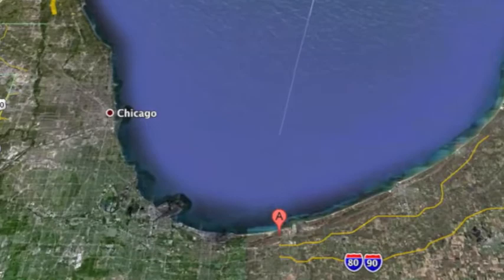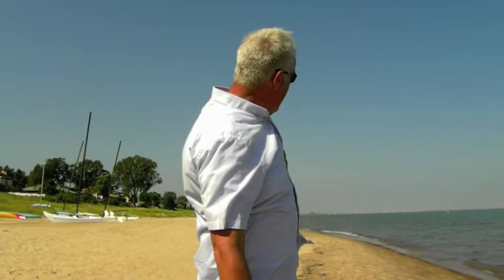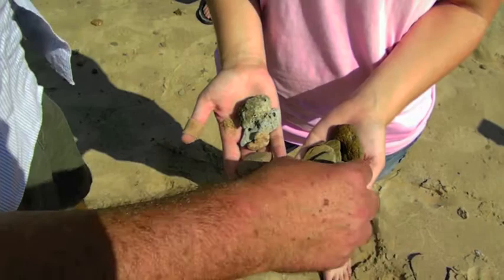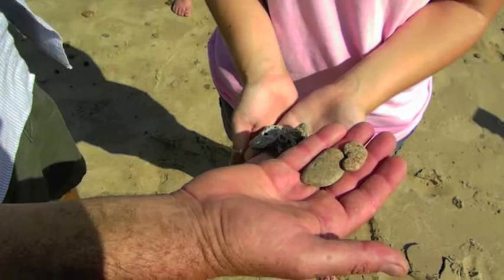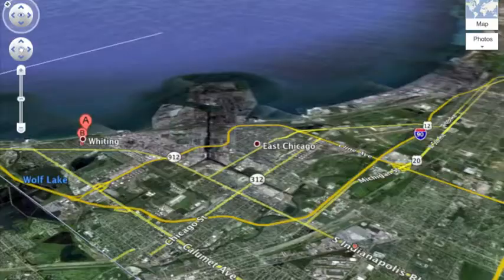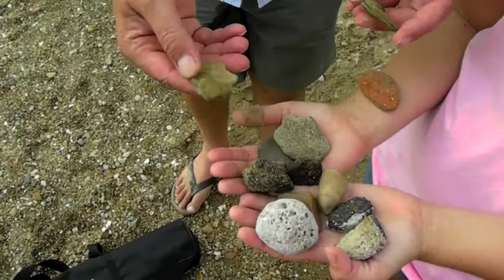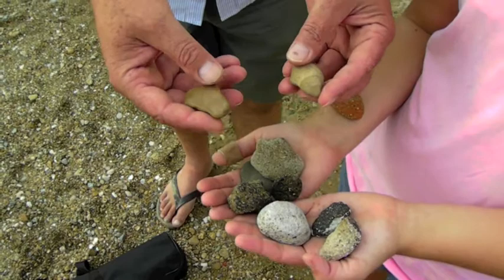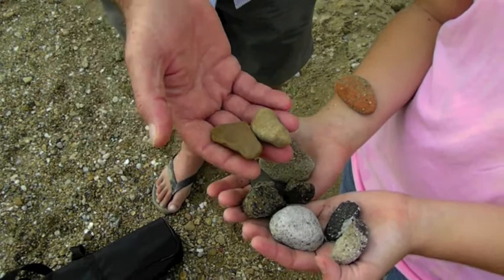Dune Dynamics 2012: Along the Indiana Lake Shore with Zoran Kilibarda